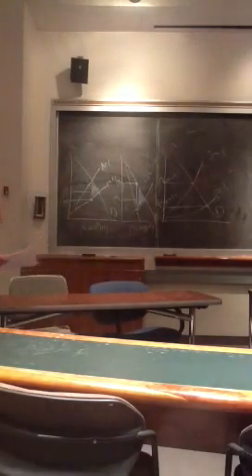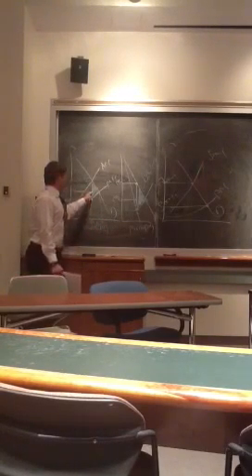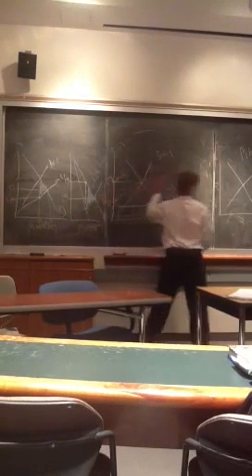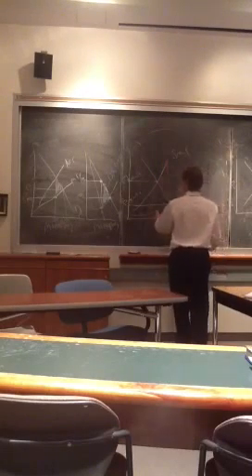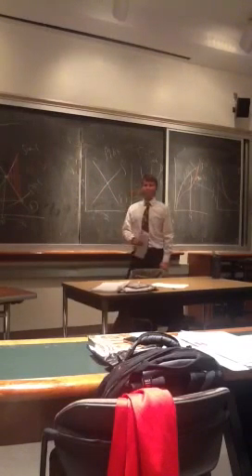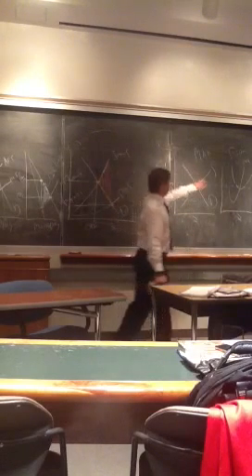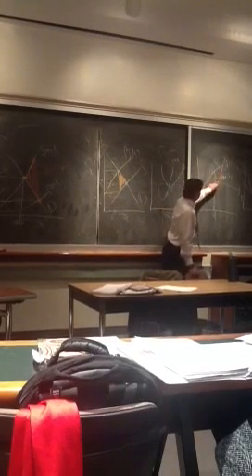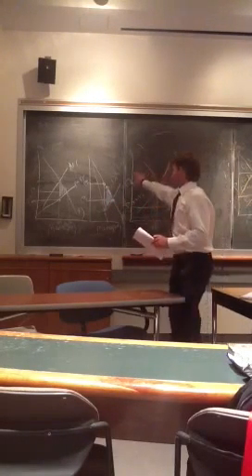Graphs for final